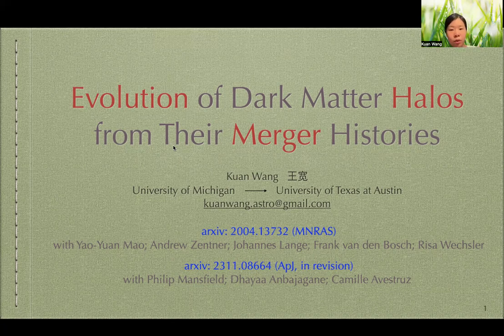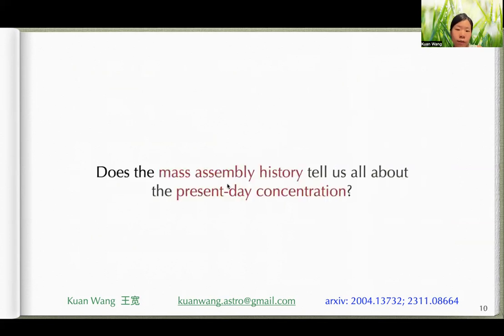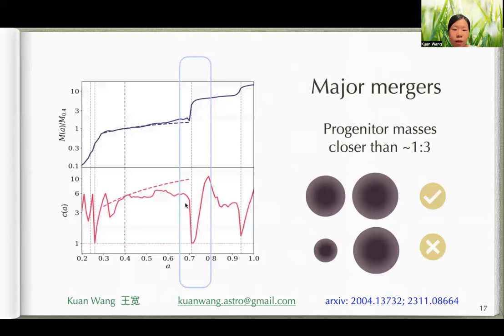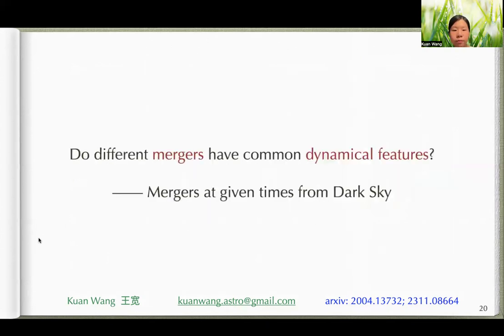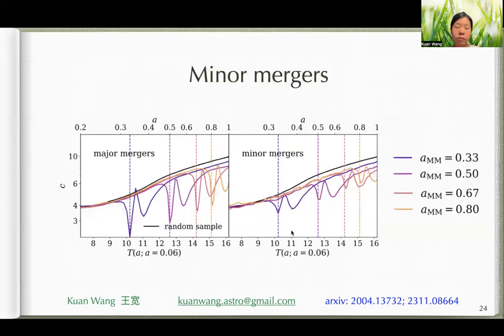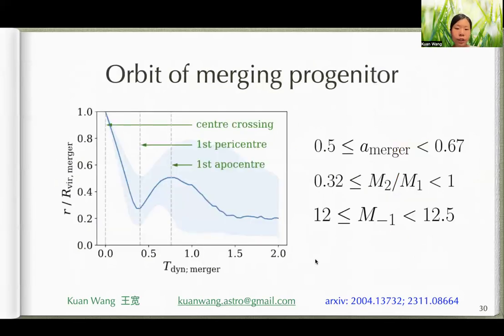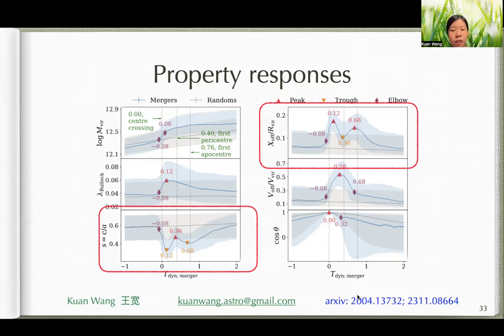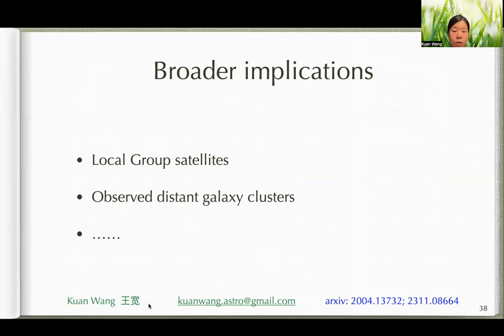Kuan Wang | Evolution of Dark Matter Halos from Their Merger Histories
Talk title: Evolution of Dark Matter Halos from Their Merger Histories
Speaker: Kuan Wang

Talk abstract:
Anisotropy properties – halo spin, shape, position offset, velocity offset and orientation – are an important family of dark matter halo properties that indicate the level of directional variation of the internal structures of haloes. These properties reflect the dynamical state of haloes, which in turn depends on the mass assembly history. We study the evolution of anisotropy properties in response to merger activity using the IllustrisTNG simulations. We find that the response trajectories of the anisotropy properties significantly deviate from secular evolution. These trajectories have the same qualitative features and timescales across a wide range of merger and host properties. We propose explanations for the behaviour of these properties and connect their evolution to the relevant stages of merger dynamics. We measure the relevant dynamical timescales. These results provide insight into the physics of halo mergers and their effects on the statistical behaviour of halo properties. This study paves the way towards a physical understanding of scaling relations, particularly to how systematics in their scatter are connected to the mass assembly histories of haloes.